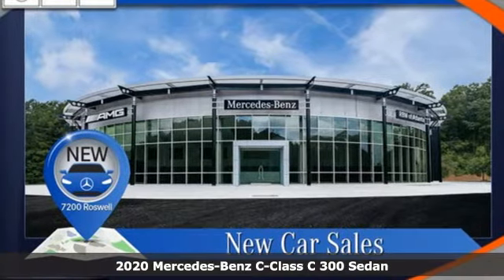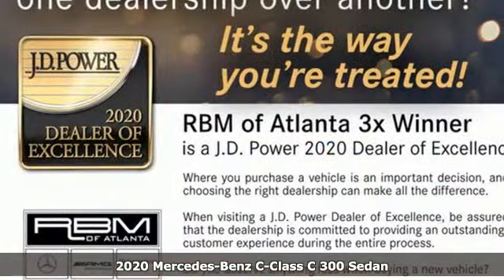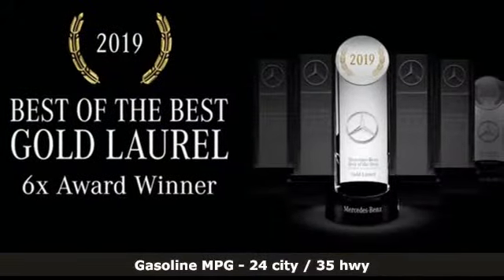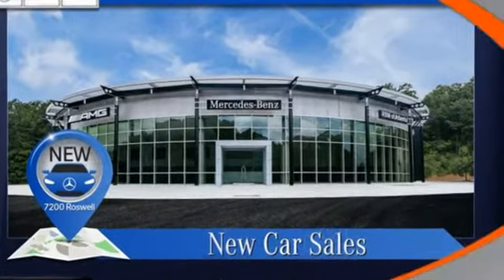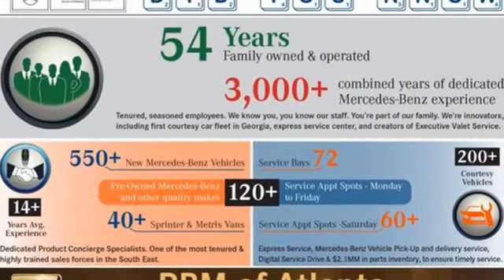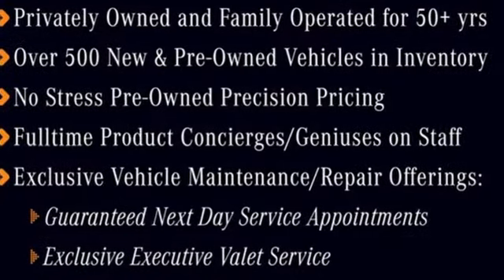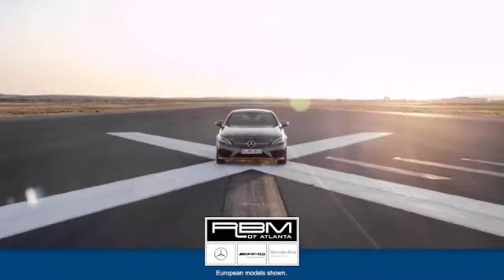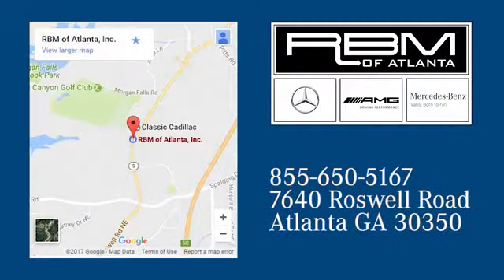New 2020 Mercedes-Benz C-Class Atlanta GA Sandy Springs, GA M34756 - SOLD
Year: 2020
Make: Mercedes-Benz
Model: C-Class
Trim: C 300 Sedan
Engine: 4 2.0 L
Transmission: Automatic
Color: Lunar Blue Metallic
Interior: Silk Beige
Stock #: M34756
VIN: W1KWF8DB7LR601351
WHEELS: 18 TWIN 5-SPOKE (STD), SILK BEIGE, MB-TEX UPHOLSTERY, PREMIUM PACKAGE -inc: SiriusXM Satellite Radio, 6-month all-access plan trial, 64-Color Ambient Lighting, Illuminated Door Sills, Burmester Premium Sound System,, PORCELAIN FABRIC HEADLINER, PANORAMA SUNROOF, LUNAR BLUE METALLIC, LED LOGO PROJECTORS (SET OF 2), INDUCTIVE WIRELESS CHARGING W/NFC PAIRING, HEATED FRONT SEATS, DARK BROWN LINDEN WOOD TRIM. This Mercedes-Benz C-Class has a powerful Intercooled Turbo Premium Unleaded I-4 2.0 L/121 engine powering this Automatic transmission.* Experience a Fully-Loaded Mercedes-Benz C-Class C 300 *Window Grid Antenna, Wheels: 18 Twin 5-Spoke, Valet Function, Urethane Gear Shifter Material, Turn-By-Turn Navigation Directions, Trunk/Hatch Auto-Latch, Trip Computer, Transmission: 9G-TRONIC 9-Speed Automatic, Tires: 225/45R18 Fr & 245/40R18 Rr -inc: MOE Tires (Extended Mobility), Tire Specific Low Tire Pressure Warning, Systems Monitor, Strut Front Suspension w/Coil Springs, Smart Device Remote Engine Start, Side Impact Beams, Seats w/Leatherette Back Material, Remote Releases -Inc: Hands-Free Access Proximity Cargo Access, Remote Keyless Entry w/Integrated Key Transmitter, 4 Door Curb/Courtesy, Illuminated Entry and Panic Button, Redundant Digital Speedometer, Rear-Wheel Drive, Rear Fog Lamps.* Visit Us Today *Come in for a quick visit at RBM of Atlanta, 7640 Roswell Road, Atlanta, GA 30350 to claim your Mercedes-Benz C-Class!

Address:
7640 Roswell Road